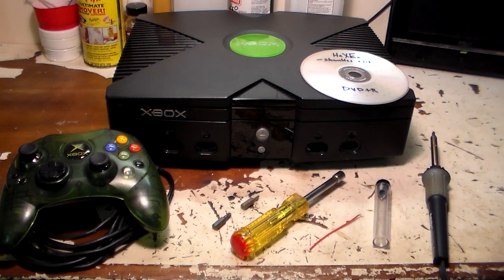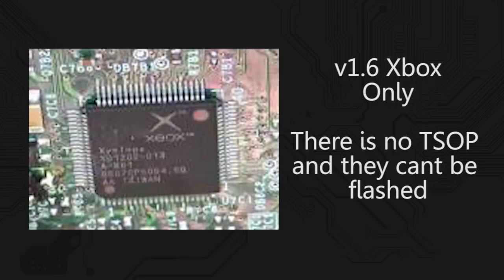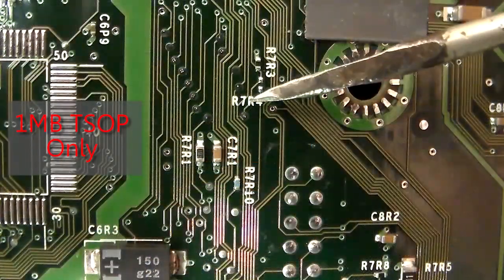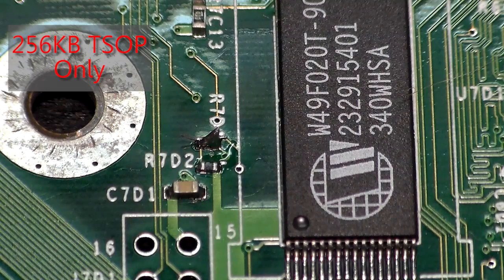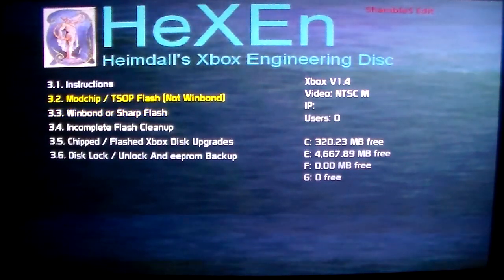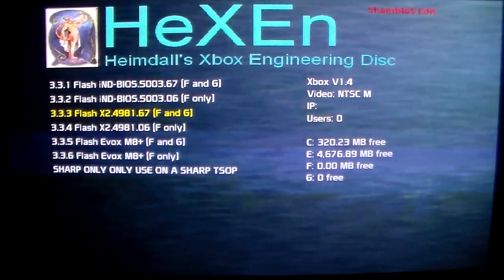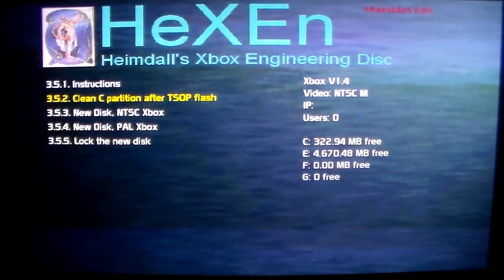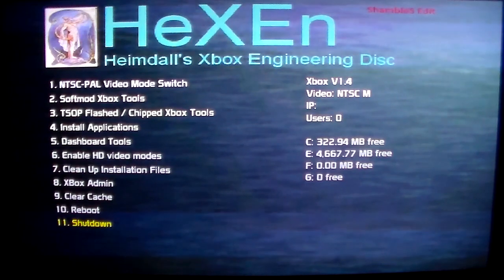How To: Xbox TSOP Flashing Explained -Part 2-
In part 2 of TSOP flashing explained, I explain how to perform the necessary soldering, how to use an Xbox tool called HeXEn to perform the flashing process, and some thing to watch out for.